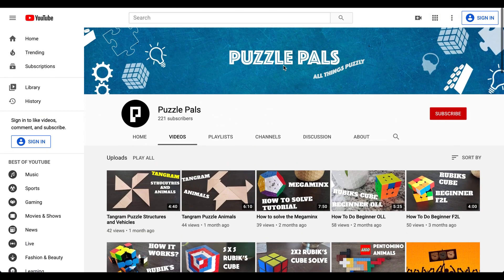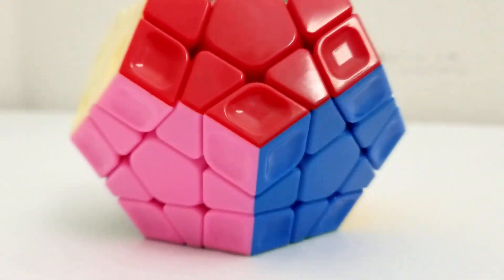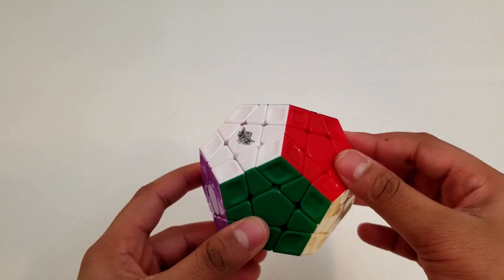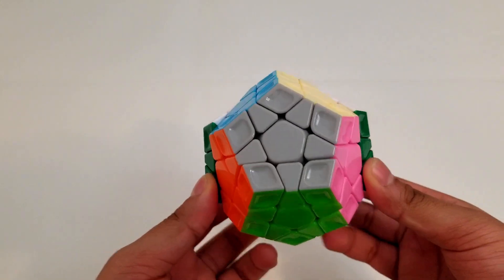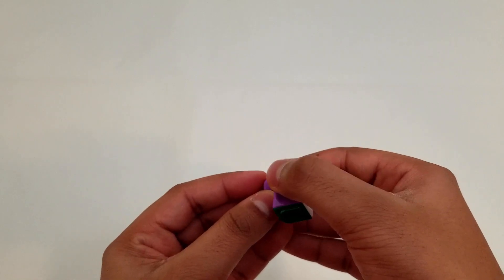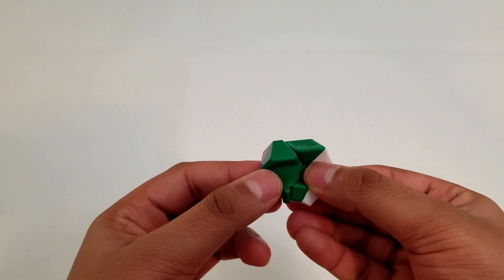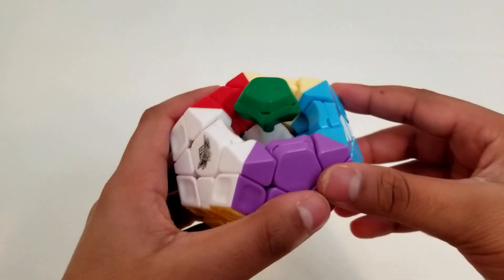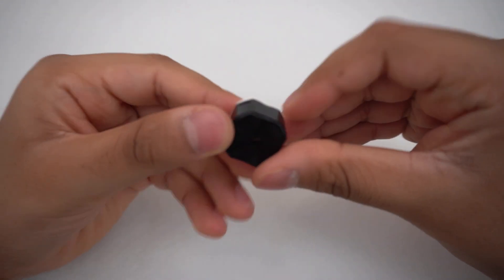How Does The Megaminx Work?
First, let's start by talking about the structure of the megaminx. The Megaminx has 12 sides and on each side, it has 11 pieces. These pieces are the centerpiece, edge piece, and corner piece. Since the megaminx is structured so differently than the normal 3x3 its cant perform some more than the 3x3 can. For example, the Rubix cube can do a middle slice while with the Megaminx you cannot because of the different structures.

 Now let's move on to the pieces. First, we have the edge piece which has two sides and has a small connection piece. Next, we have the corner piece. The piece has 3 faces and it has a different typing of connector piece. Finally, we have the centerpiece which has not connector piece because it doesn't move at all. Now if you take both the corner and edge piece they slide perfectly together. This also works if you do it with 3 pieces.

 If you take a look inside the cube each connecting piece works together to move the pieces on the cube. Also, the connecting pieces together form a ball shape which allows the puzzle to rotate smoothly.